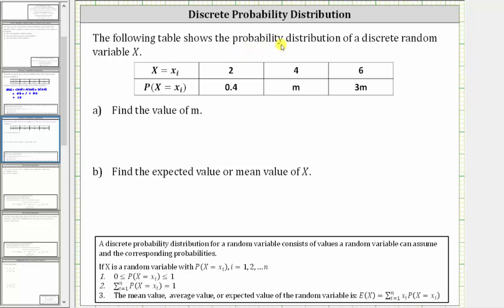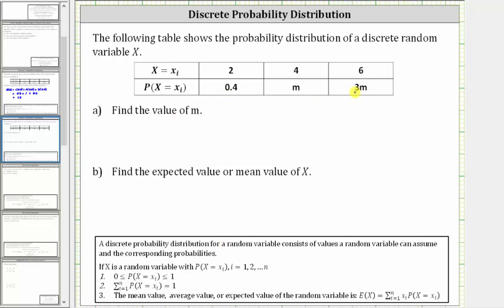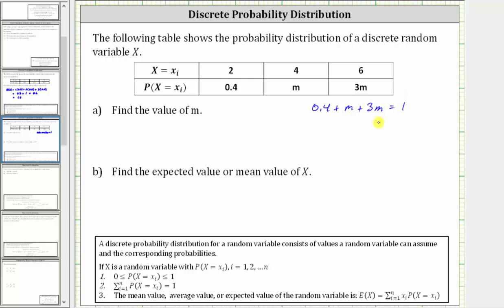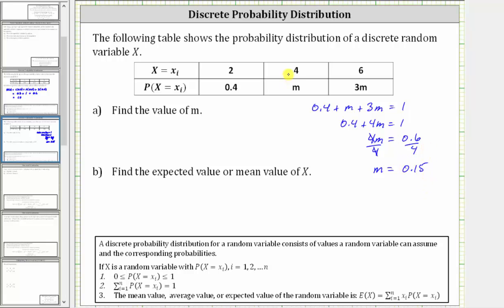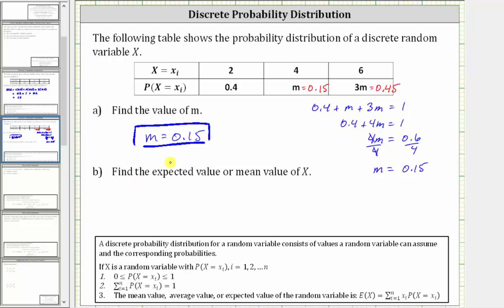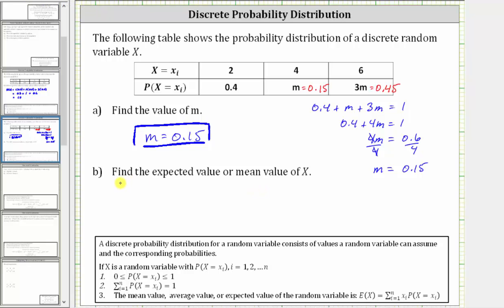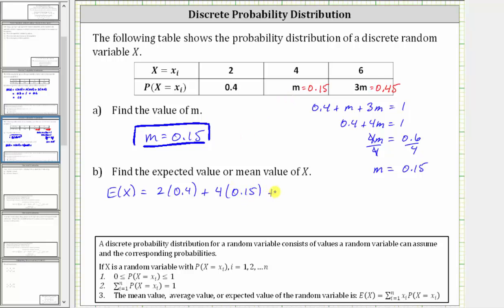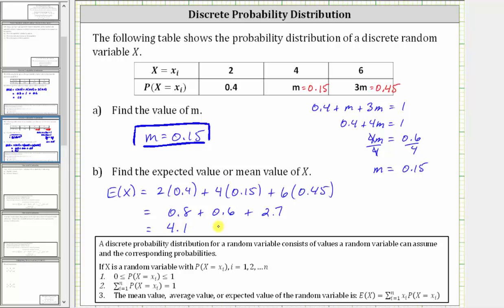Find Probabilities and Expected Value of a Discrete Probability Distribution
This video explains how to determine missing probabilities and the expected value or mean value of a discrete probability distribution.